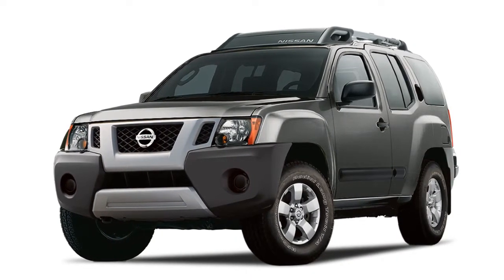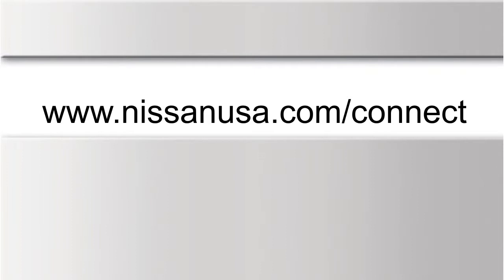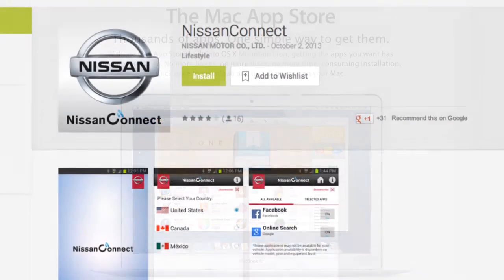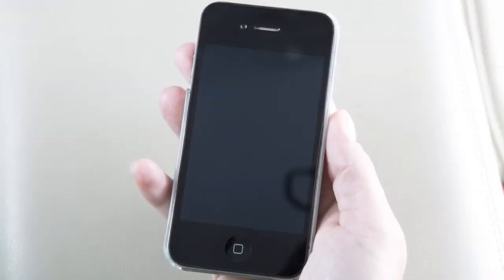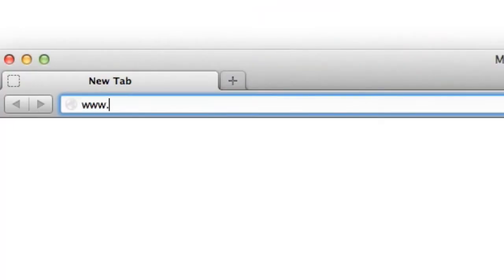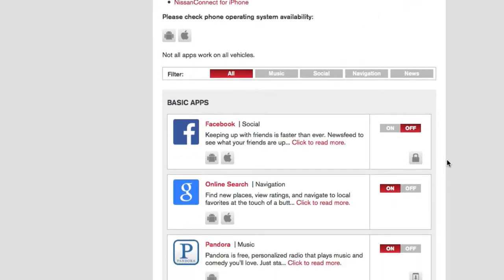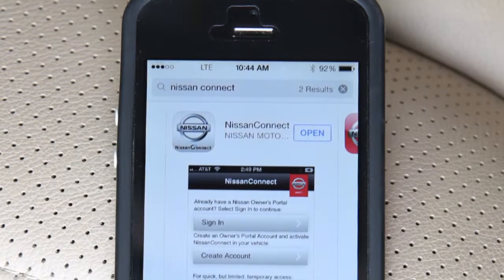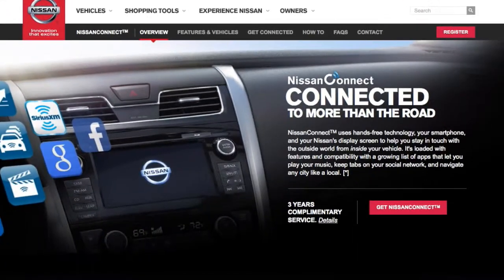2014 NISSAN Xterra - NissanConnect Services (if so equipped)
"Your vehicle may be equipped with NissanConnect services, allowing you to control various compatible smartphone applications through the vehicle's display screen.

The services provided are complimentary for a period of time and may be renewed through a subscription service accessed through your phone or vehicle.

for owner registration information and instructions regarding various other technologies, including hands-free phone capability, streaming audio, navigation, and Travel Link.

To get started, you must first download the NissanConnect app for your smartphone. Visit the Google Play store or Apple App Store to download the NissanConnect app.

Next, connect your phone to the vehicle.

• For Android devices, the smartphone must be connected through the Bluetooth Hands-Free Phone system.
• For iPhone, the device must be connected through the vehicle's USB port.

for more information on connecting your device to the vehicle. You can also view "Connecting Procedure" in the Bluetooth Technology section and "USB/iPod® Interface" in the Vehicle Controls section of this electronic quick reference guide.

Register and activate your NissanConnect account through the app on your device, To create a new account, click on REGISTER and then follow the instructions on the website.

Respond to the prompt asking if you are the owner, then confirm activation of the vehicle.

From the "Manage My Apps" page, you can now select which apps you wish to activate in the vehicle. Some applications require you to have the app downloaded and installed onto the smartphone, while others require you to enter your username and password to log in.

Please be aware that your apps will only appear when your smartphone is connected to both the vehicle and the Internet. Additionally, the NissanConnect app must be running on your device.

To access your apps with the vehicle controls, start your vehicle and then press the APPS button on the control panel. Your apps will be available once the Bluetooth connection is finished initializing.